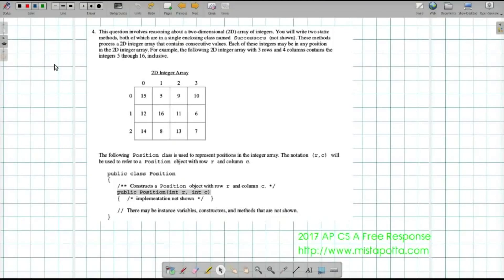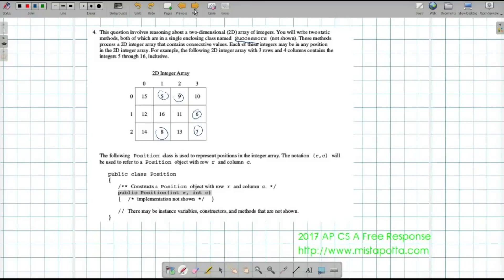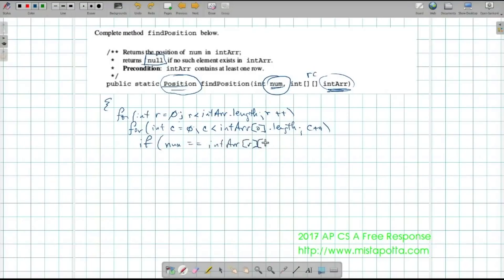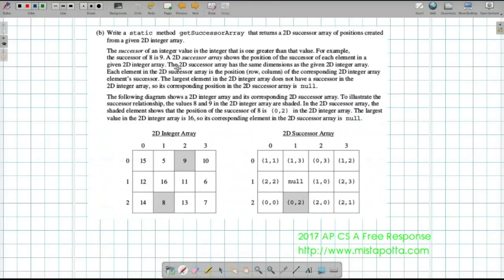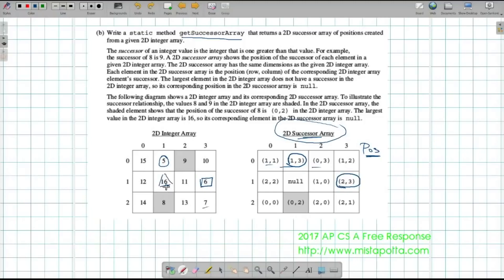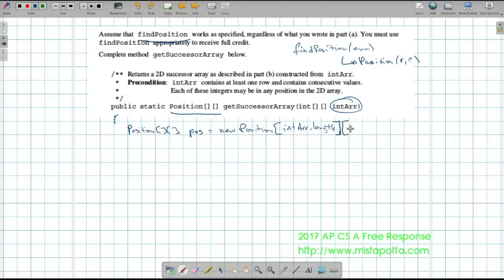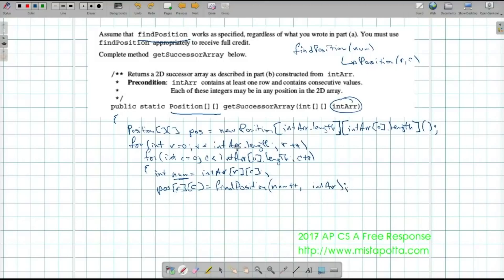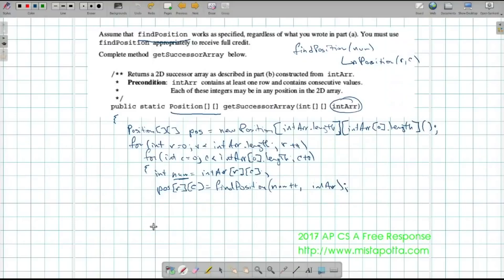Computer Science A 2017 FRQ Problem 4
In this video we go over the Computer Science A Free Response Question (FRQ) 2017 #4.  In this problem, we have to traverse a matrix in a nontraditional manner, where we have to find successor elements and successor row arrays in a given matrix.

College Board has emphasized nontraditional traversal of matrices as a major concept for the free response questions. This is one of a series of videos where we discuss the concept.

“Enjoyed this video? Sharing the video through WildSpark will reward you too!